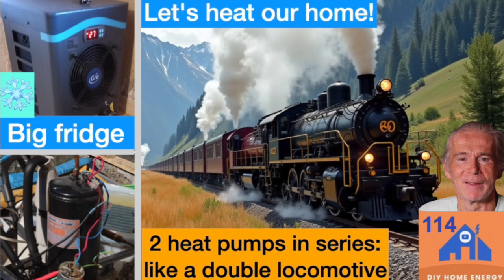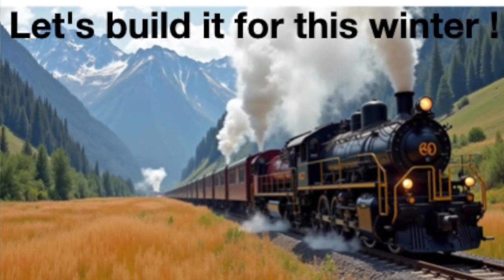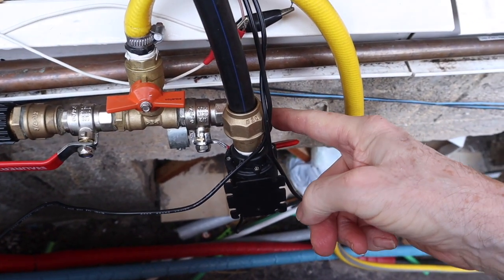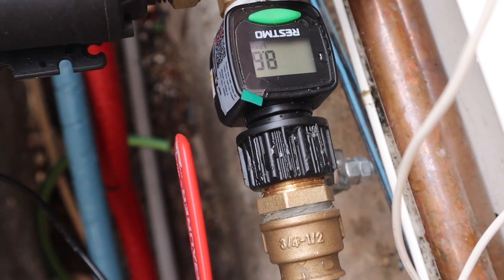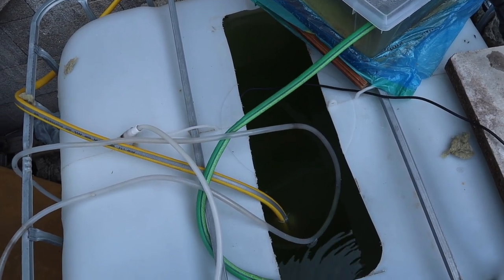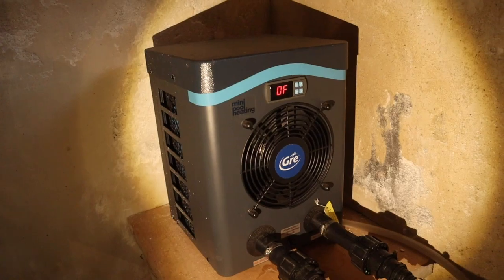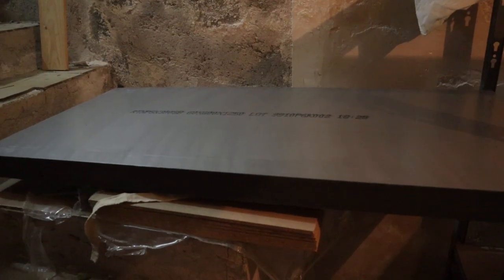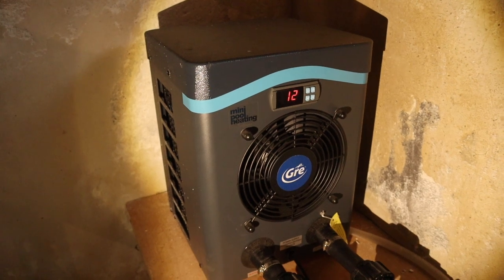Two heat pumps in series and even a storage! Connected to radiators in home - Video 115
What happens when your Thermal Energy Storage (TES) connects to the real home radiators — and two heat pumps work together in series?In this video, I’ll show how my plumber and I improved the installation, optimized the water circuits, and reached the point where the system finally runs — sending stored thermal energy (heat and cold) into your home, even during a black out.

• Real progress: the double TES now delivers heat directly to the house radiator circuit, built together with a professional plumber.
• Two heat pumps in series share the work: the swimming-pool heat pump stabilizes the cold side, while the converted air conditioner lifts the temperature up to 45 °C efficiently.
• The result: higher COP, less stress on compressors, and better use of solar PV or cheap night electricity.
• The same setup also works for cooling — using stored cold water through radiators or fan coils.
• This double use means also double efficiency! At least if you can use the cold in winter (I use it for a superfridge to store the fruit harvest) or the heat in summer (showers)
• Designed for resilience: with 12 V pumps, the TES can circulate even during a blackout.

• The new connection between TES and the home radiator loop.
• How two heat pumps cooperate to balance temperature and performance.
• Practical lessons from working with an experienced plumber.
• Next experiments and system improvements.
• Superfridge for 1 ton of harvest at same time as home heating.

📈 Free DownloadGet the Excel spreadsheet with all the TES, COP, and pump-power calculations — including battery runtime estimates and dynamic-tariff planning.
By downloading, you’ll also receive my free weekly newsletter — no spam, just deeper DIY energy insights.

🧪 Next Video (Part 3 – Test heating house)
Coming next: real-world measurements with flow meters, the double TES tanks, and radiator heating a house.

Chapters
03:34  How I pick up the heat from the storage
06:57  Now about the TES
11:20  Now about the swimming pool heat pump!
16:34  Why this matters
17:13  Next time
17:57  Thanks to Claudio for the plumbing